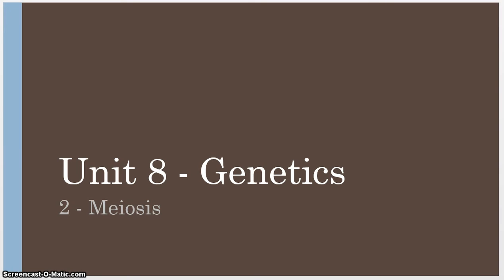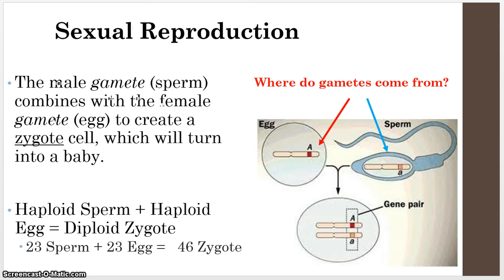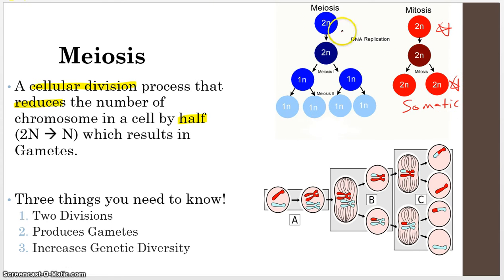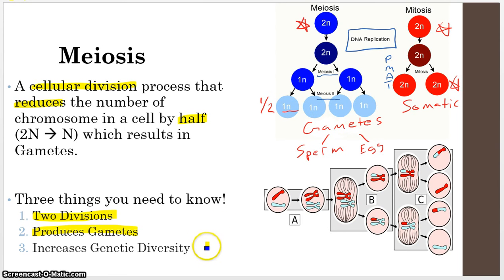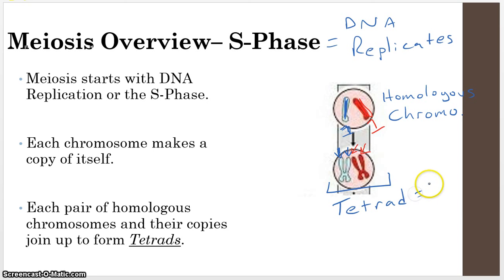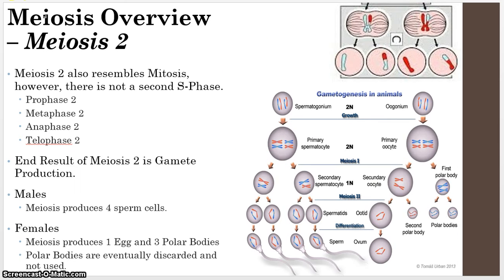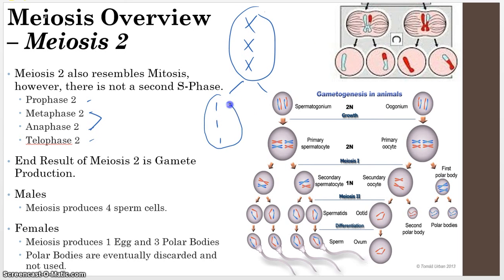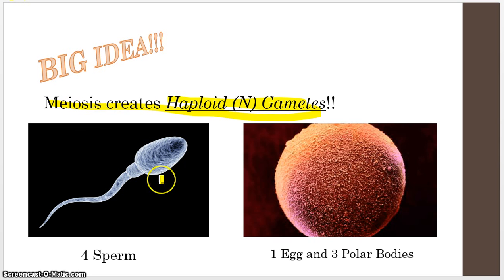Unit 8 - Genetics - 2 - Meiosis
Meiosis
Main Ideas
1) Two cellular divisions
2) Gamete production
3) Increased Genetic Diversity